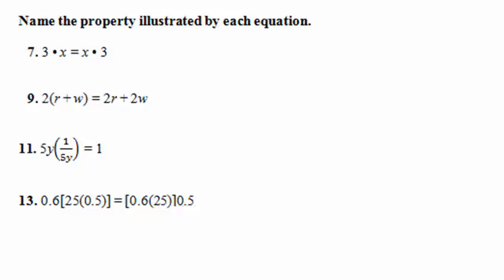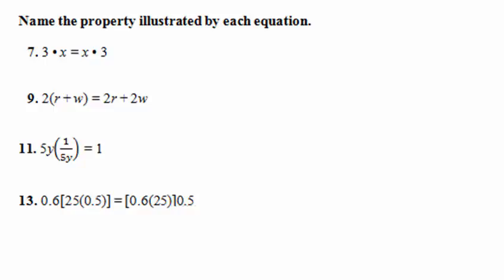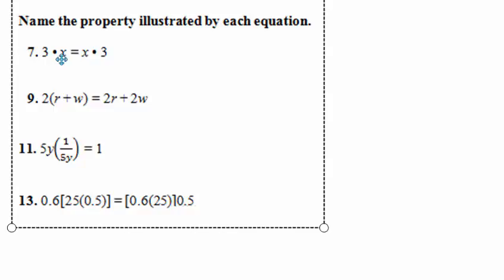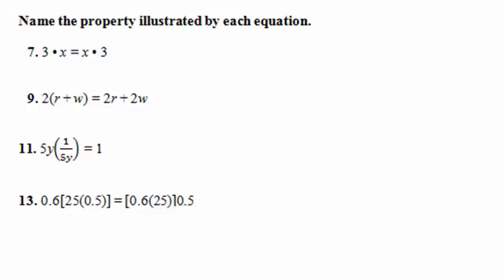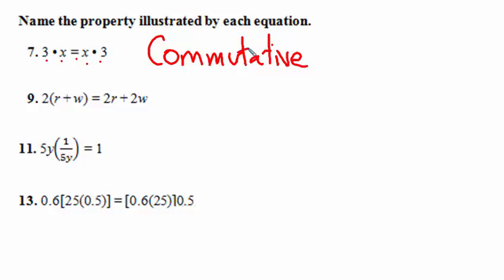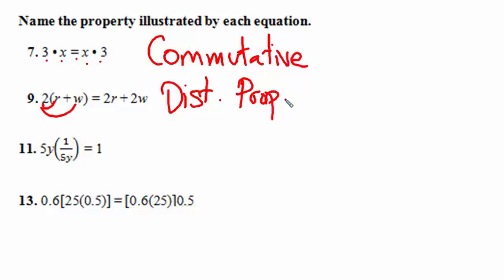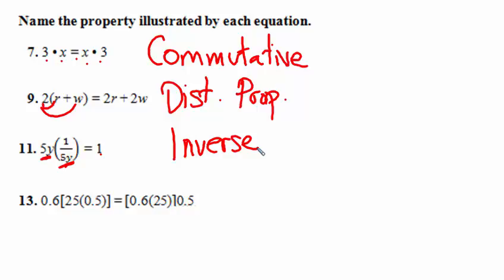Alg 2 WS 1.2 p7,9,11,13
Explanations to problems 7, 9, 11, and 13 on worksheet 1.2